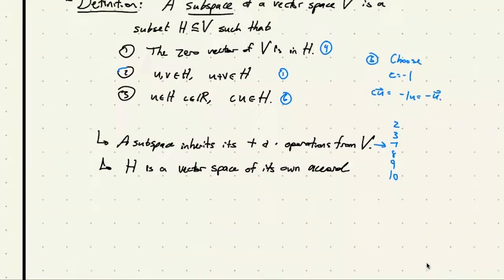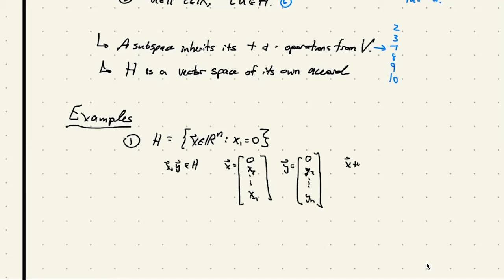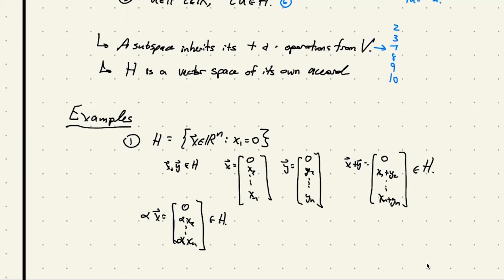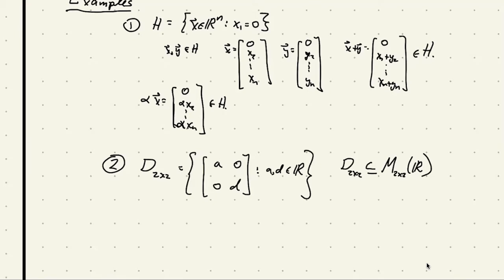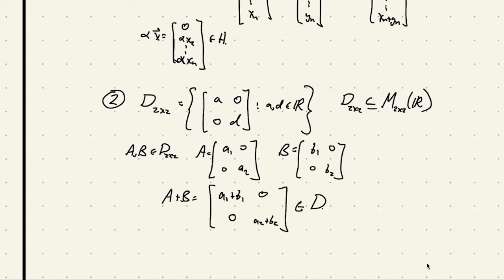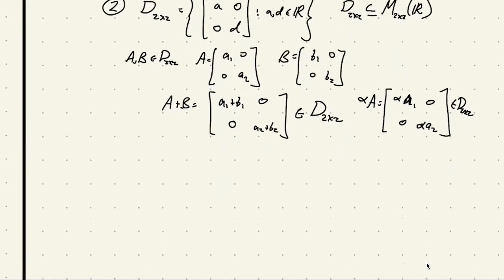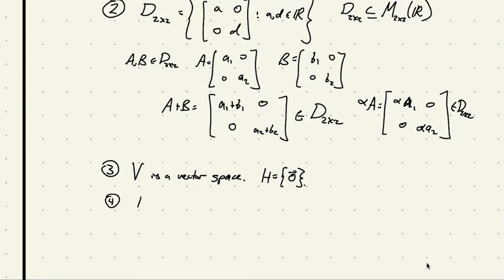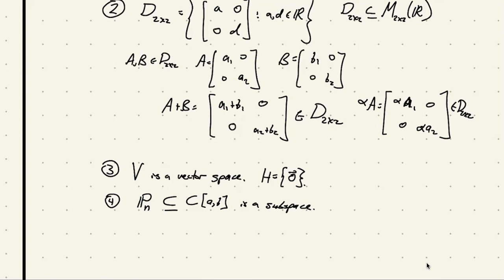MATH 502 Vector Spaces - Examples of Subspaces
This video is the fourth corresponding to Section 4.1 of Lay's Linear Algebra and its Applications 4th ed.